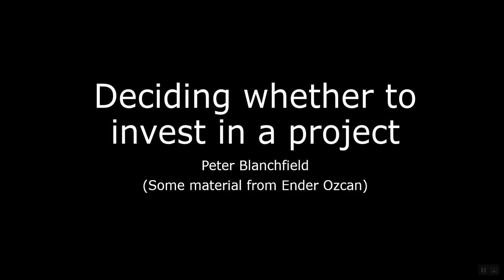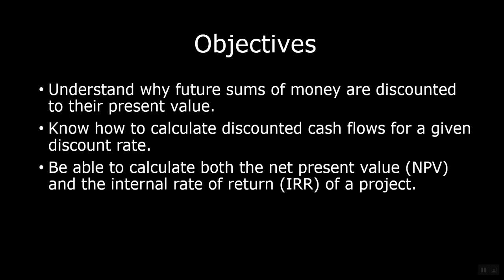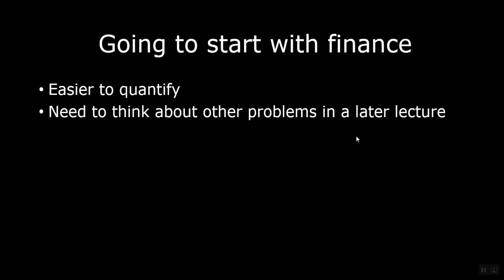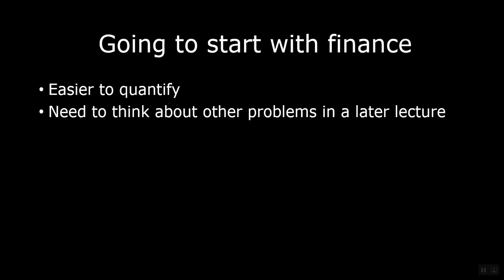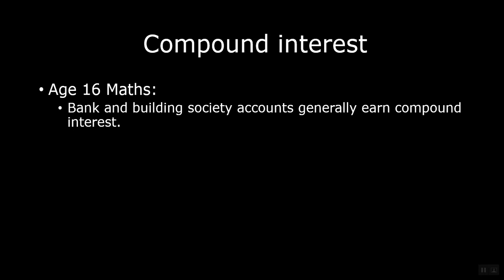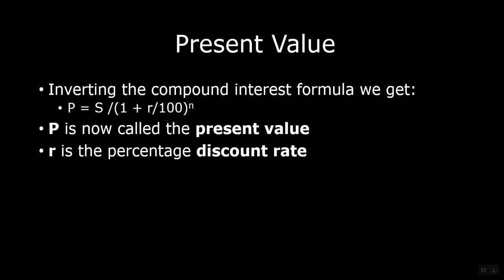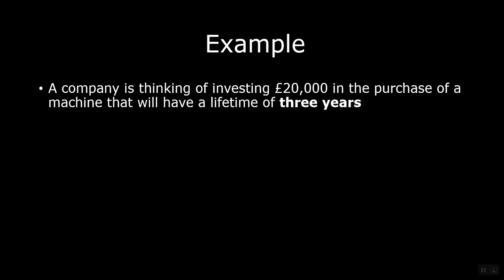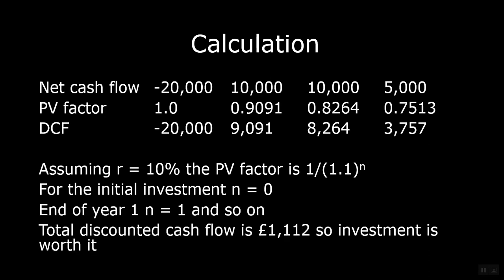Lecture 9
Starting to look at financing projects